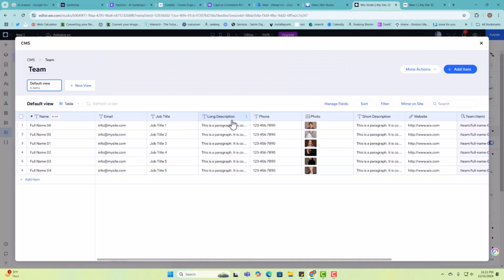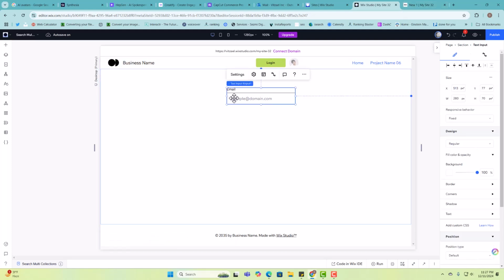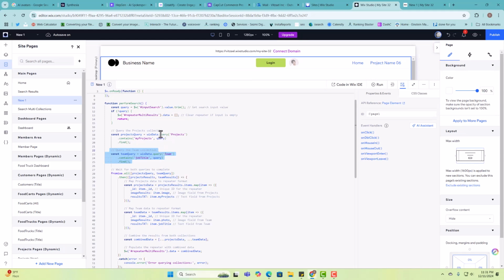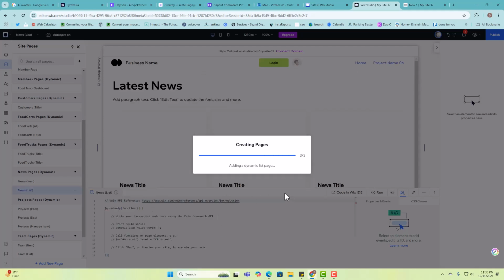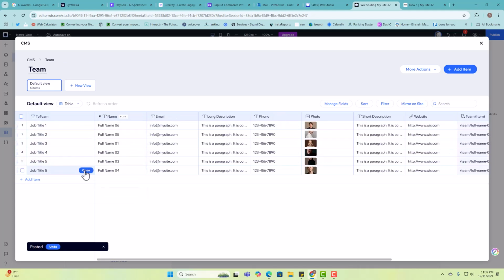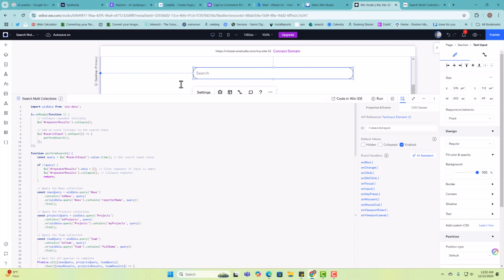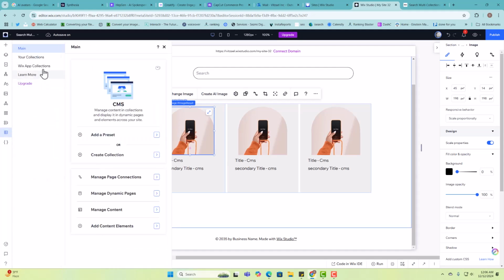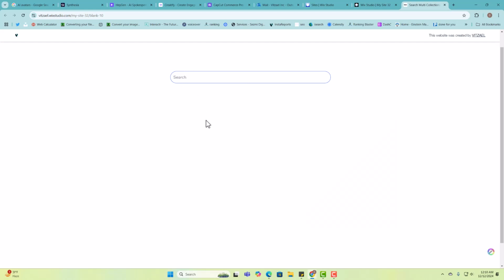How to Search Multiple Wix CMS Collections Like a Pro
Are you struggling to search across multiple Wix CMS collections or databases? In this video, I’ll walk you through a step-by-step guide on how to query multiple Wix collections and display combined search results dynamically. Whether you’re working on a search bar for your website or building an advanced repeater, this tutorial will simplify the process and help you enhance your Wix website functionality. Perfect for developers, designers, and Wix enthusiasts looking to optimize their site’s user experience!

What You'll Learn:

How to query multiple Wix CMS collections.
Displaying dynamic search results in repeaters.
Combining data from different databases in Wix.
Tips for creating powerful search functionality.